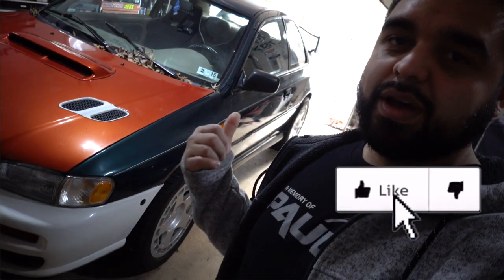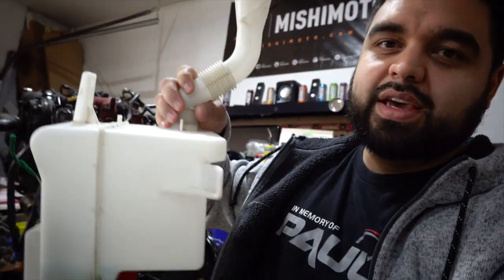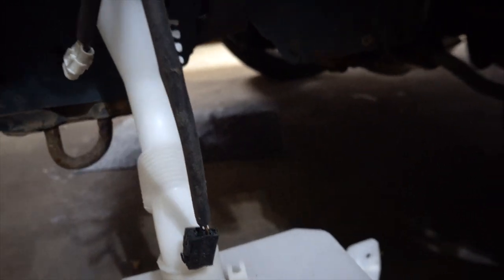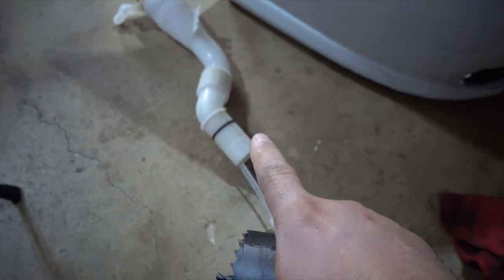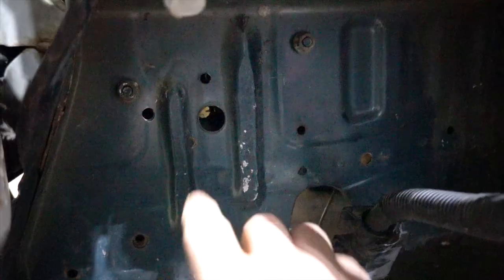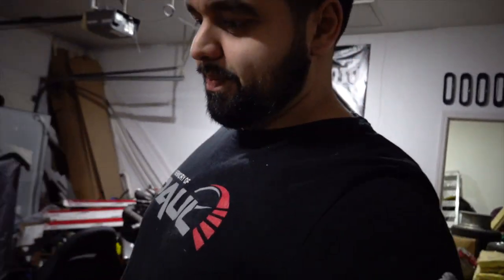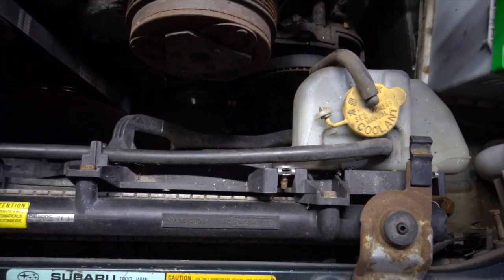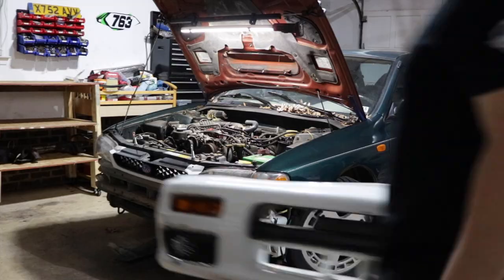Saab 9-2x Washer Fluid Bottle In The GC8!!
In this video, I install a Saab 9-2x washer fluid bottle in the GC8 coupe. It's basically a Subaru GD wrx sti bottle - same thing. I love that it is now hidden and out of the way although it was out of the way to begin with because it was missing lol